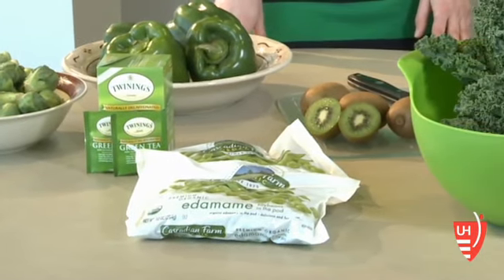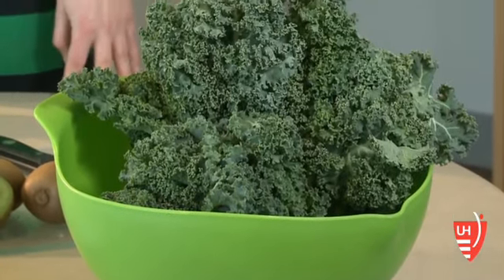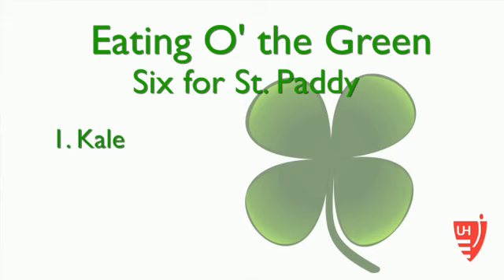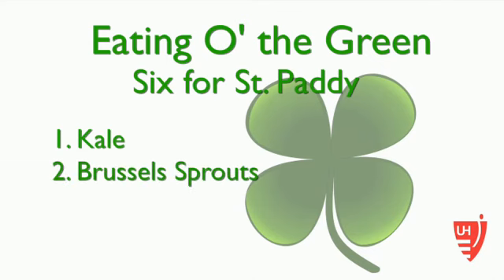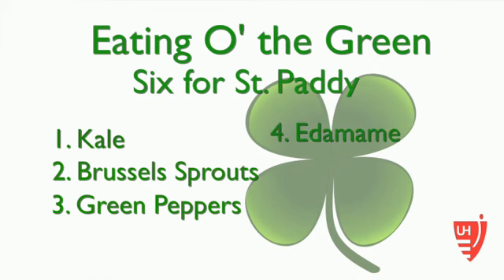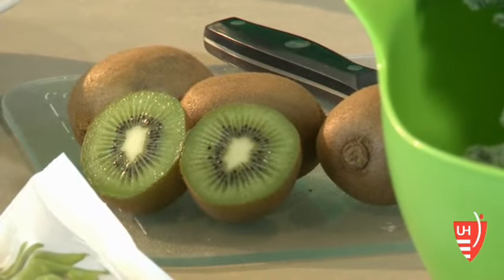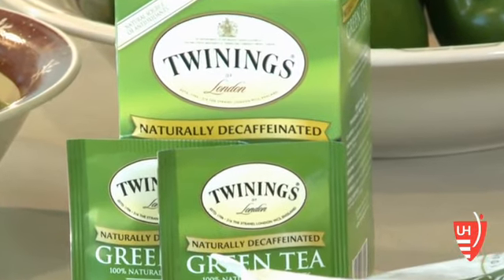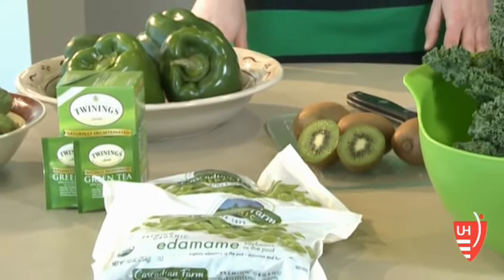Eating Green on St. Patrick's Day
Lisa Cimperman, clinical dietitian, shares six green foods to add to your diet this St. Patrick's Day.